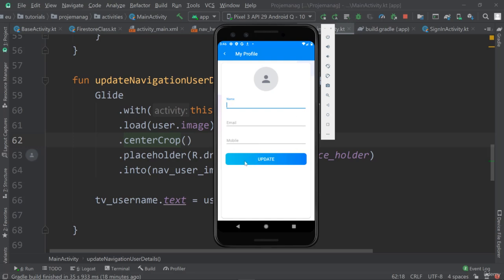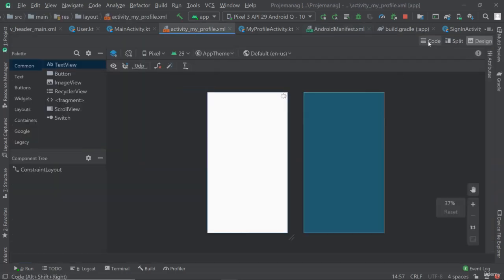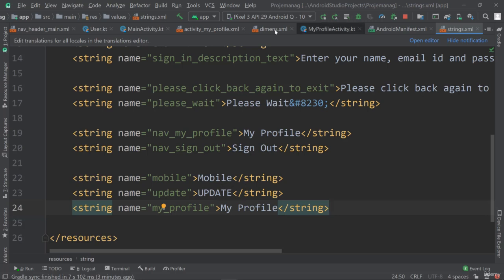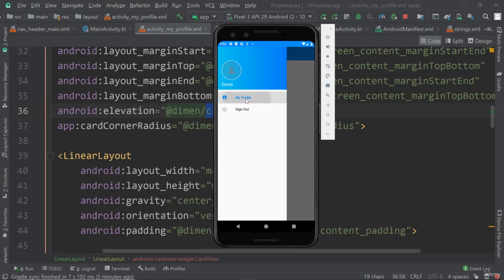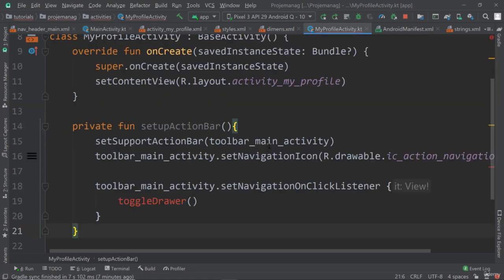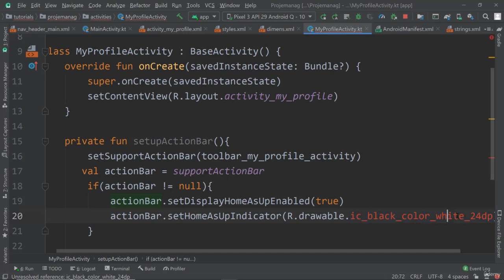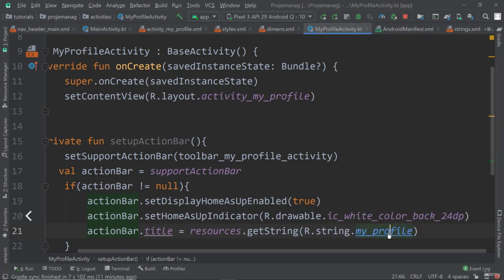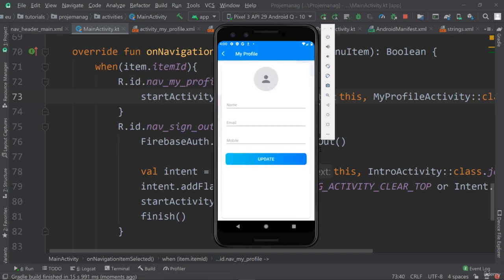404 - Preparing The Profile Screen